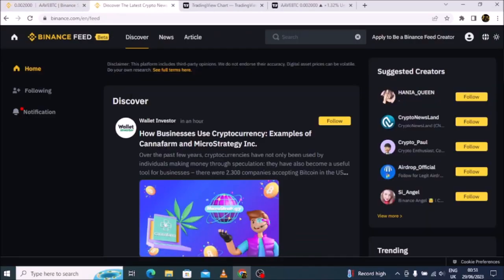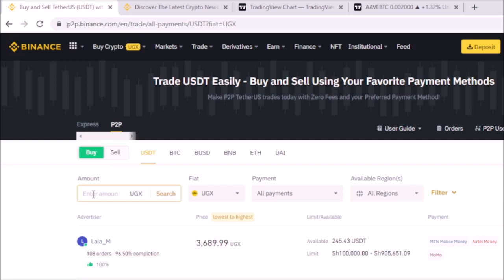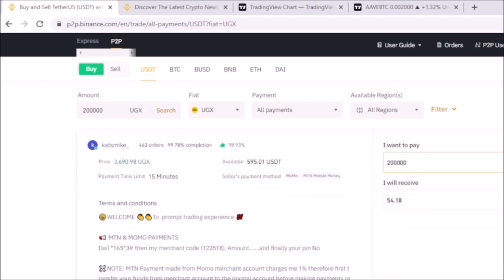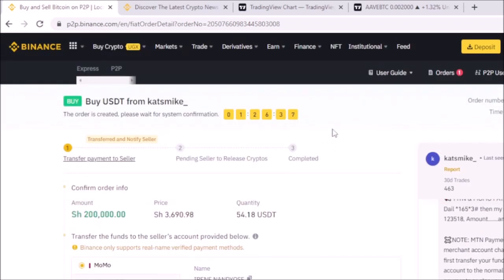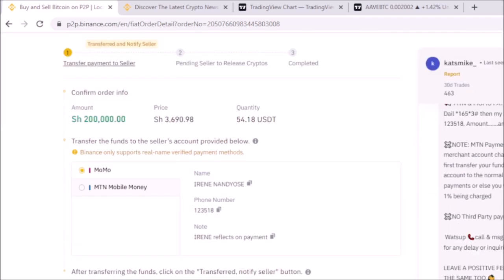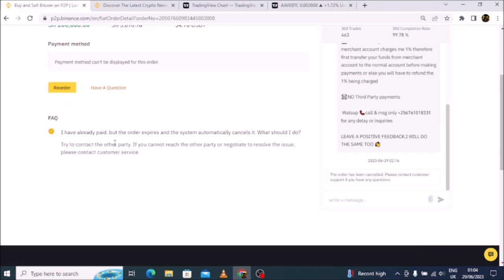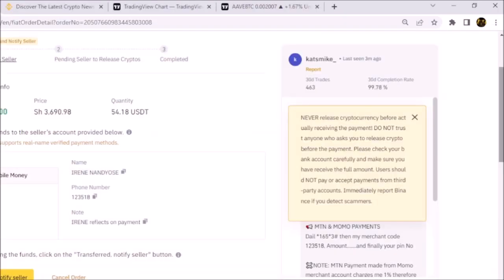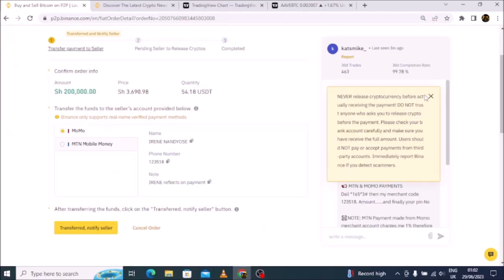🚨 SHE LOST $20,000 THROUGH BINANCE P2P / I WISH SHE NEW THIS BEFORE USING P2P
Due to regulators very many exchangers in crypto space tried to use or create their own methods of payment to avoid those popularly known and among of them which is widely known and used is peer 2 peer (p2p) where you exchange money(fiat) and crypto but scammers have decided to use the little information the users know to take their money so in this video i will explain to you how to avoid being a victim and also to return your money incase lost  watch the video